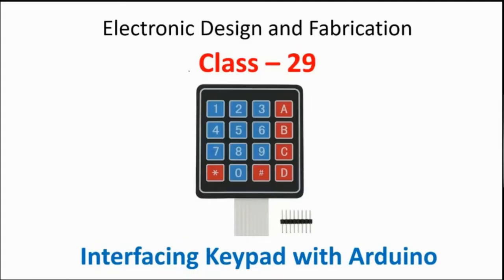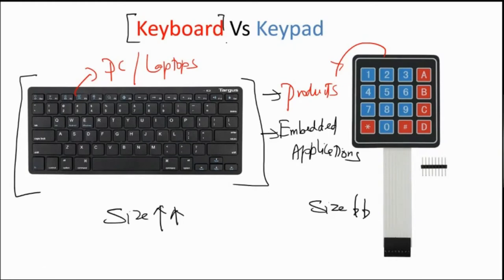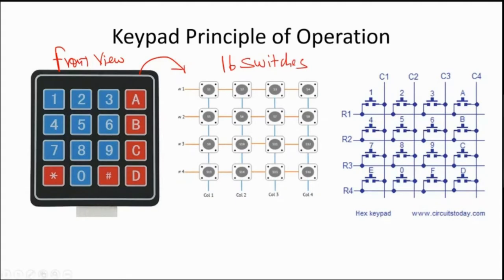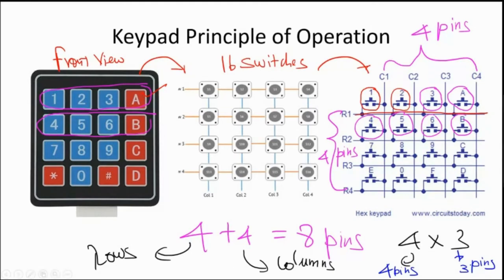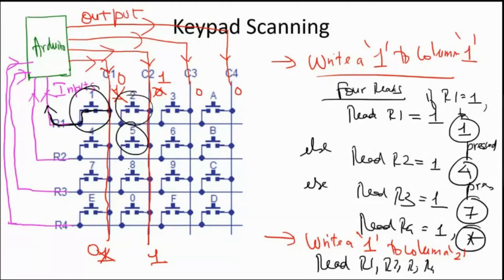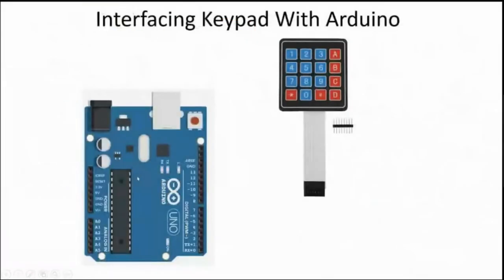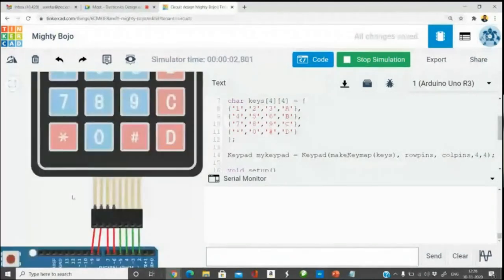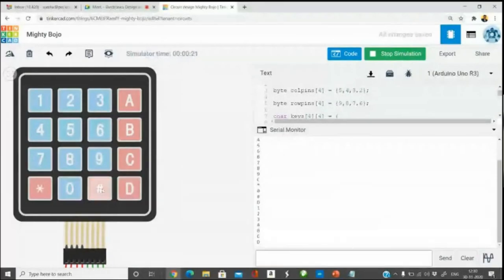Keypad Interfacing with Arduino